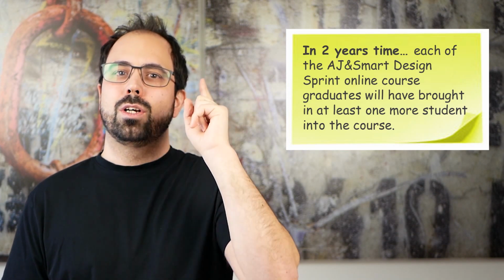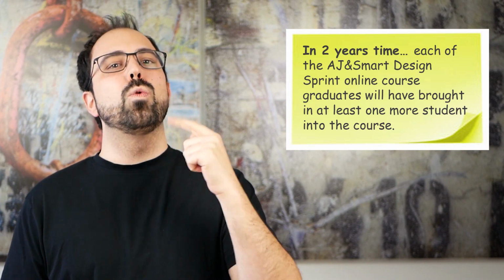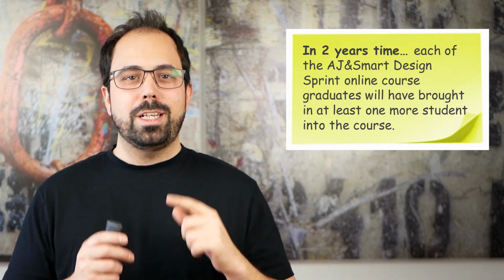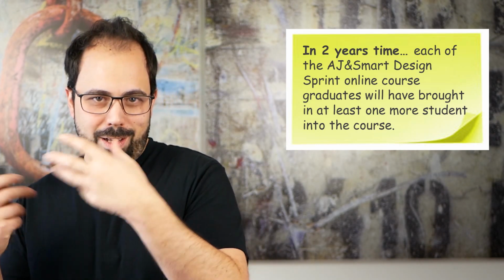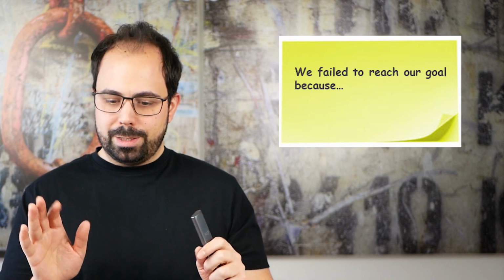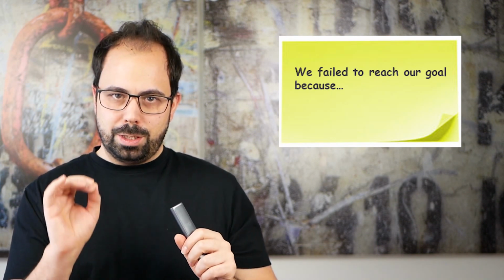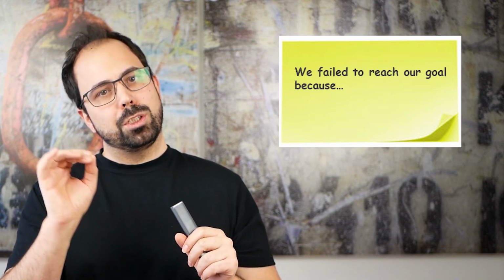HMW Questions VS Sprint Questions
HMW Questions VS Sprint Questions. What are the differences and how we use the "Are we able to?" for the Sprint Questions instead of "Can we?" to reduce confusion between the two.

Learn more about the courses at the Media department of the University of Bergen